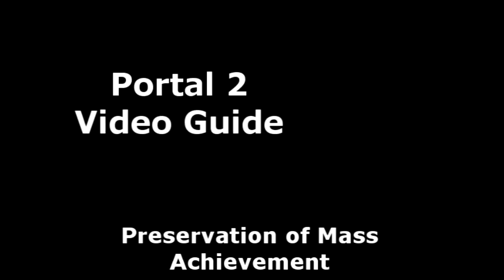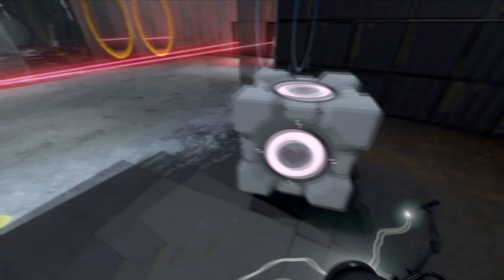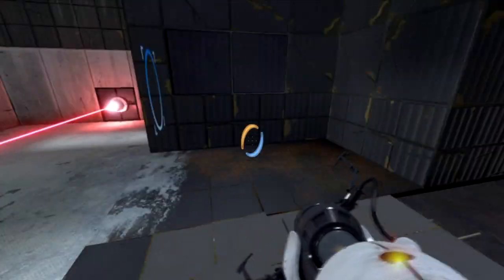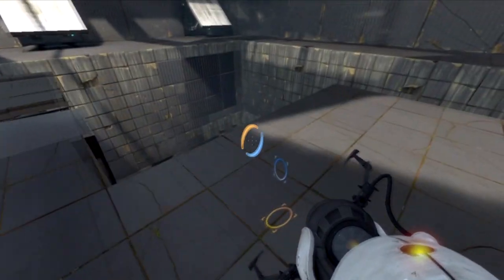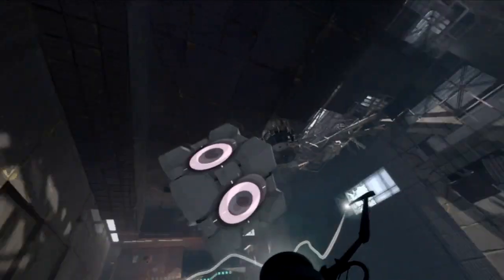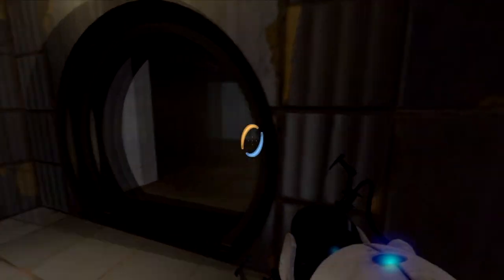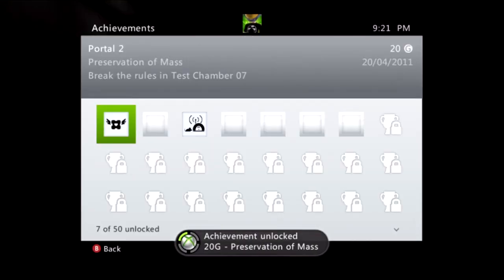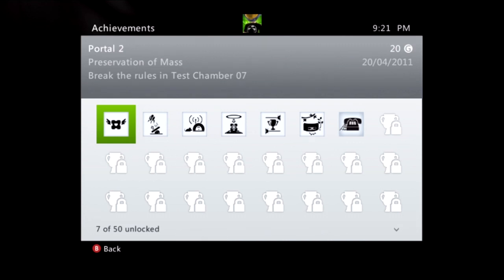Portal 2 - Preservation of Mass Achievement/Trophy Guide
Chapter 2 - Chamber 7

Preservation of Mass - Break the rules in Test Chamber 07

Use the third cube to block the laser and call the elevator. Now use the white platforms to bring the box to the pad, and shown in the video. Reach the exit zone, and take the hint from Glados. Shoot a Portal on any surface in the hallway, and take the cube through the other one, unlocking the achievement!